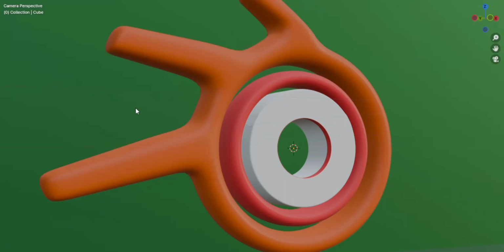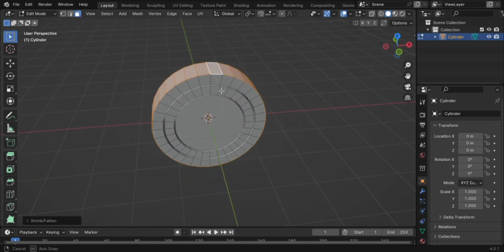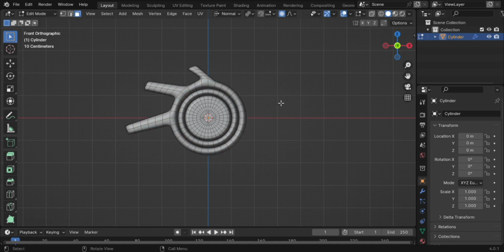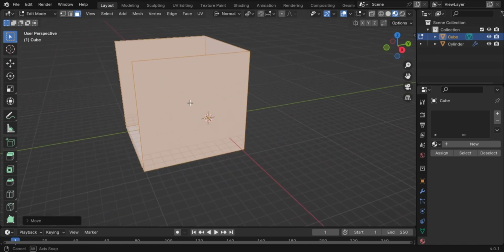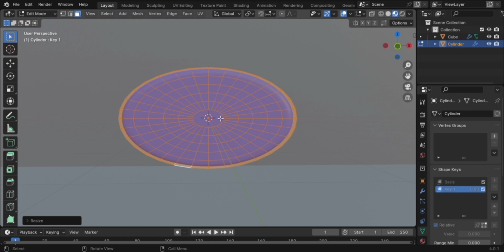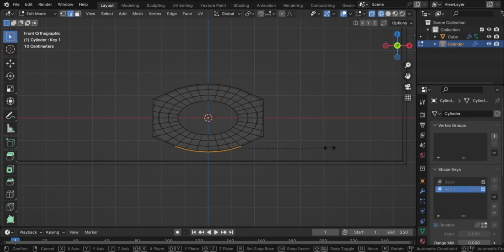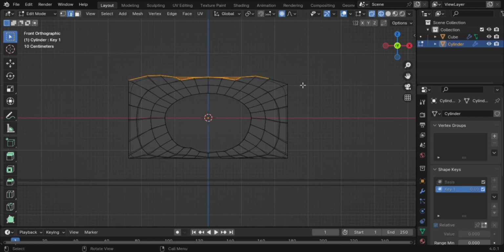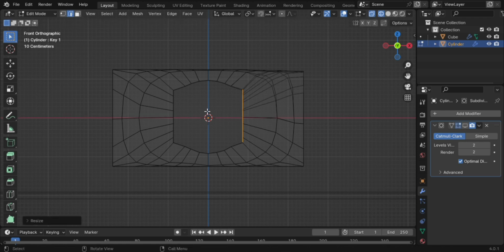SIMPLE shape-key TRANSITION from BLENDER LOGO TO YOUTUBE LOGO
WATCH this amazing transition tutorial of this blender logo taking the shape of youtube LOGO//Absolutely beginner friendly